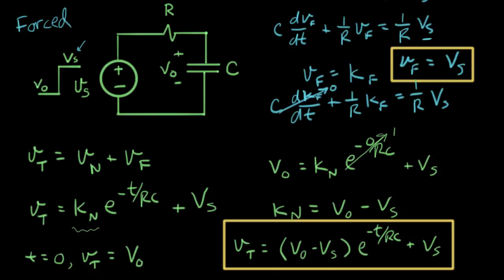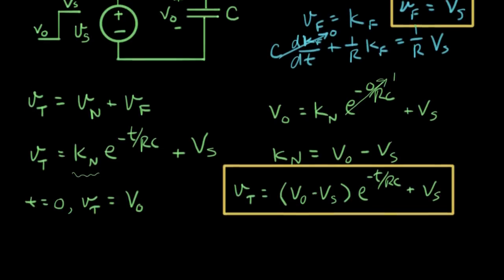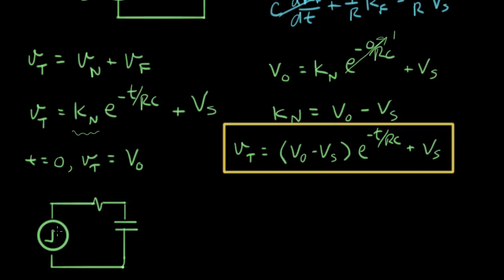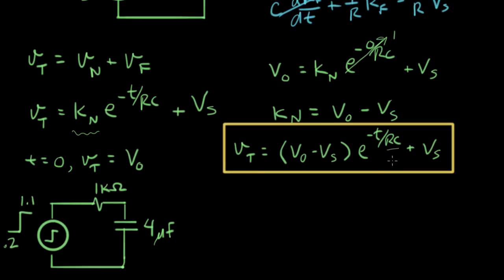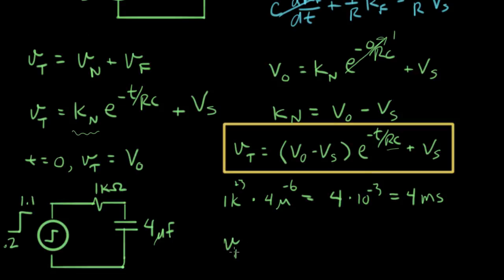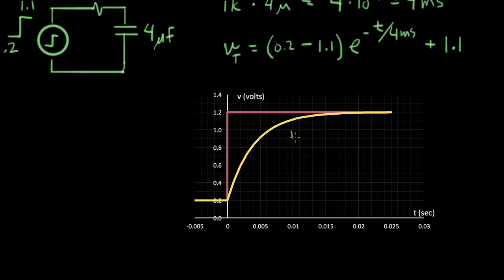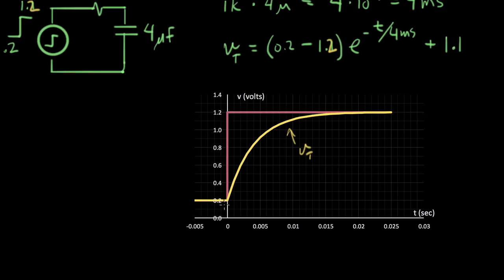RC step response 3 of 3 example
An example solution of an RC step response, with real component values.